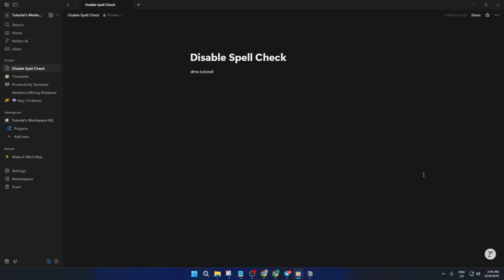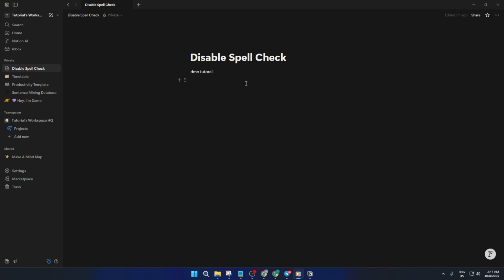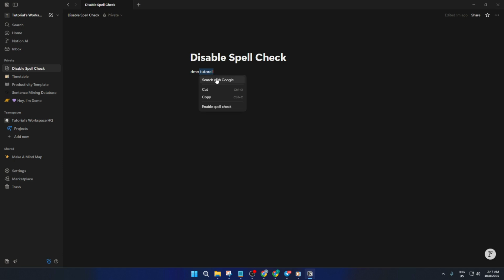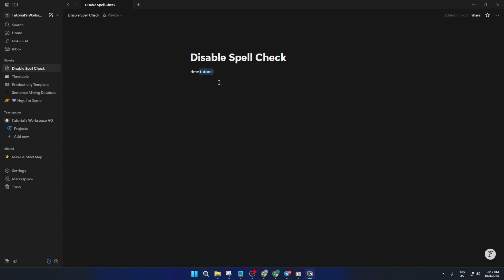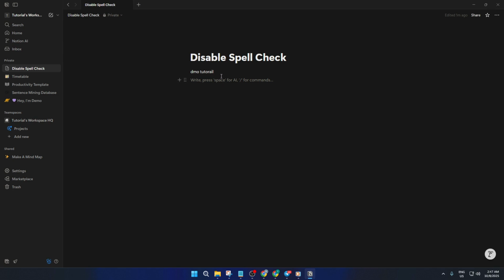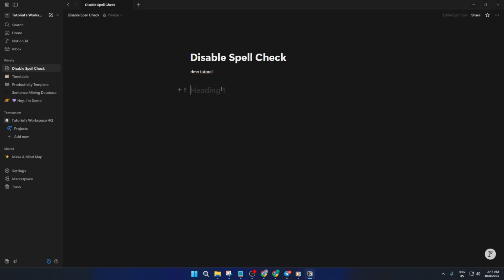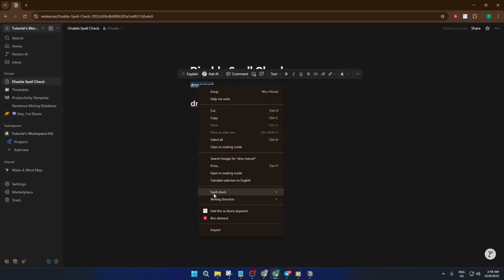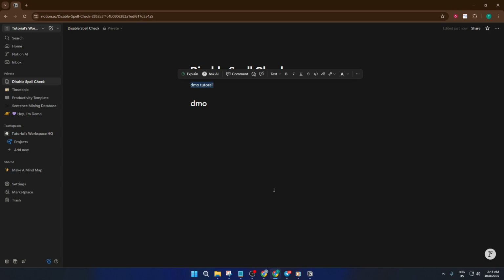How to Disable Spell Check in Notion (Best Method)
This clear, practical tutorial shows you how to disable spell check in Notion. You’ll see the settings, tools, and steps that matter so you can complete the task without unnecessary guesswork. Notion menus can vary slightly by device, plan, and workspace configuration, so the walkthrough also explains what to look for if your screen appears different.

In this video, you'll learn how to:

✅ Locate the setting, block, property, or menu needed to disable spell check in Notion